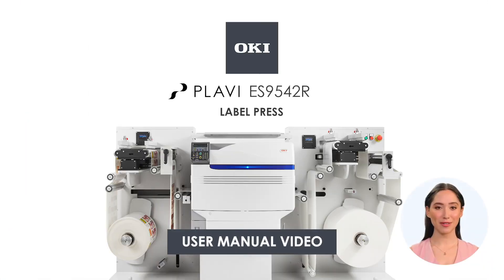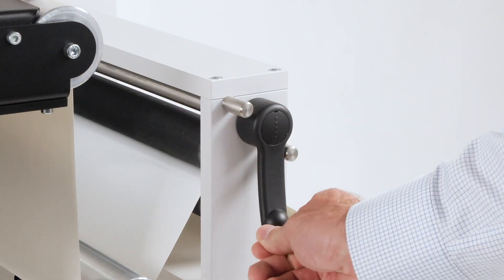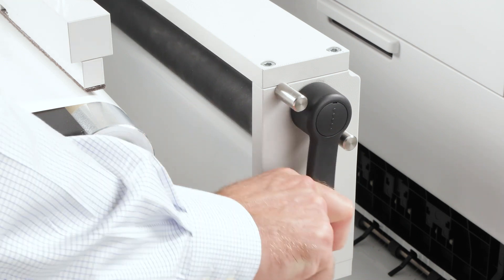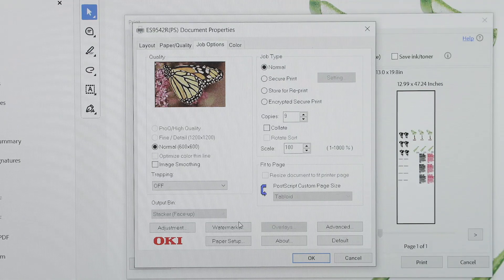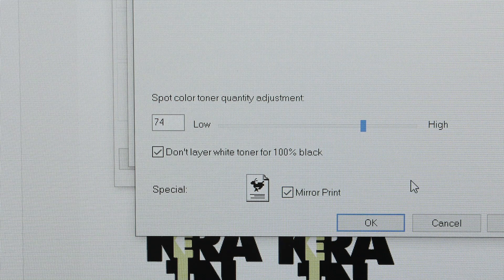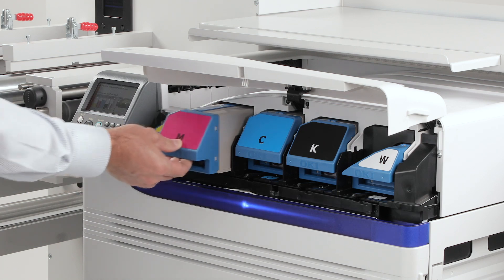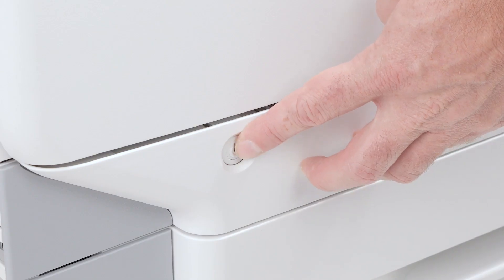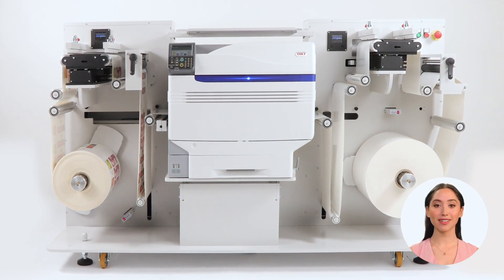OKI PLAVI ES9542R: User Manual - Step-by-Step Guide for Wide-Format Digital Label Press Printer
Get the most out of your OKI PLAVI ES9542R with this comprehensive tutorial video. Learn how to operate this 5-colour label press (CMYK + WHITE toner) for waterproof, alcohol-resistant, and grease-proof labels. OKI’s A3+ roll-to-roll digital printer handles media up to 330 x 1,320 mm and continuous runs up to 200 meters, making it perfect for short and high-volume production. Ideal for creating durable labels for outdoor, retail, and cold storage applications.

Contents:
1. Loading paper
2. Setting up media on the unwinder
3. Feeding the media into the printer
4. Setting up the media on the rewinder
5. Print with the printer driver / PS Driver
6. Change artworks to print different media
7. How to replace consumables